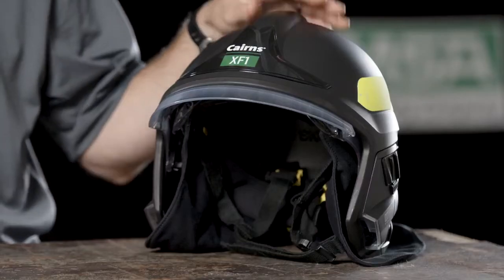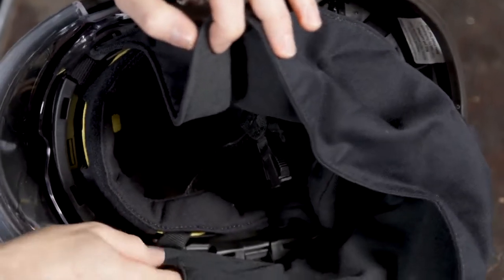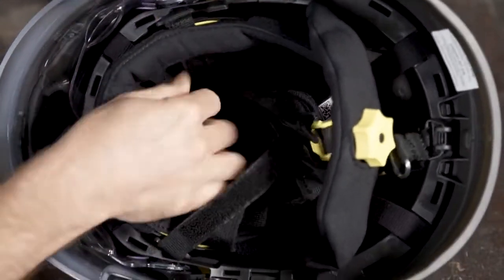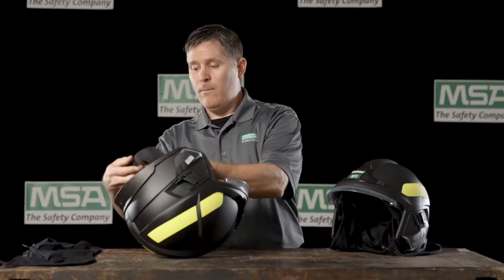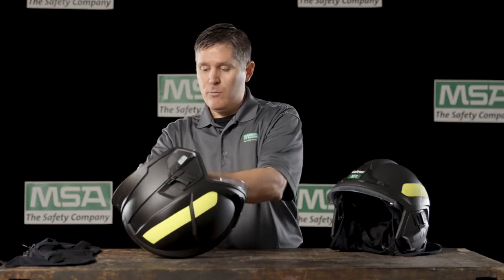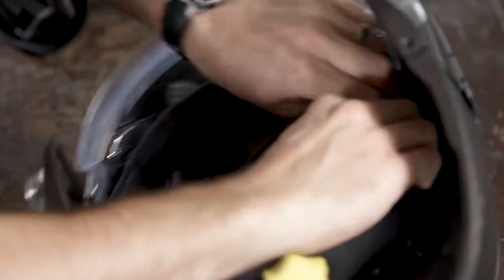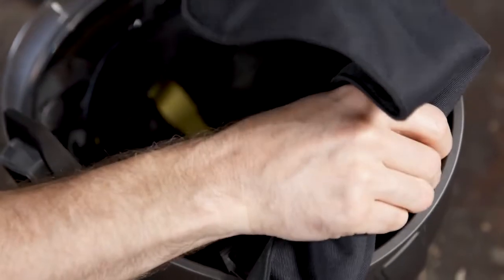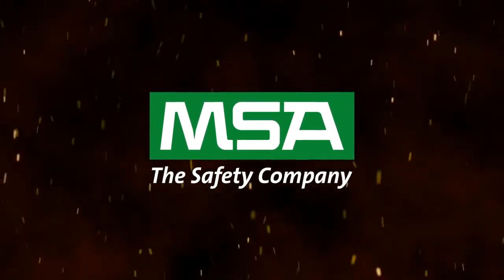Gear Talk: MSA Cairns® XF1 Soft Goods Removal & Replacement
The Cairns XF1 fire helmet’s modular design allows it to be quickly disassembled for thorough inspection, care, and maintenance. Watch and learn how to properly remove and replace the Cairns XF1's soft goods.